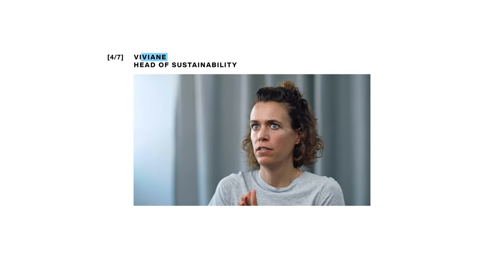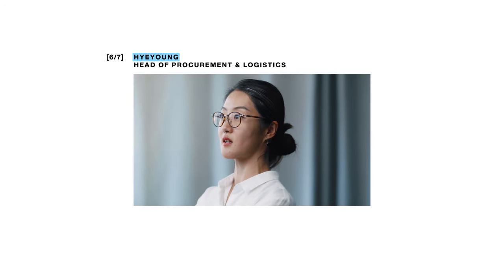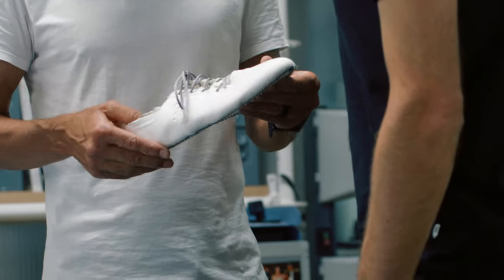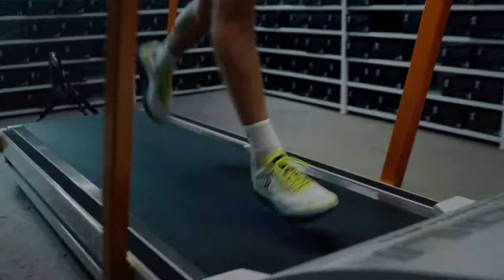On | This is Cyclon - A Fully Recyclable Running Shoe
This is Cyclon. The shoe you will never own

No, really – you can’t have these shoes. Well, just not forever because we need them back. Why? Because they’re recyclable. These shoes are made from beans. Yes, beans. Castor beans to be precise. Run in them, return them and we give you new beans sorry, shoes. And repeat. Own the run, not the shoe.
It's a subscription service for $29.99 a month.

We revolutionized running once and we're about to do it again (No big deal.)